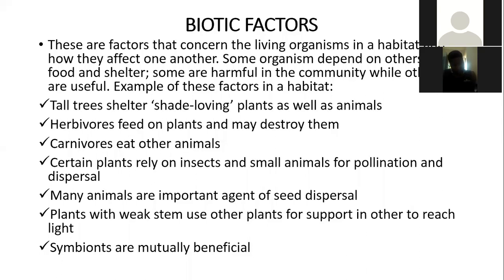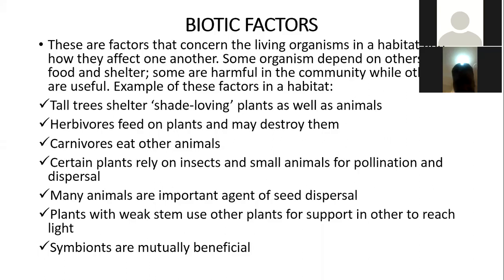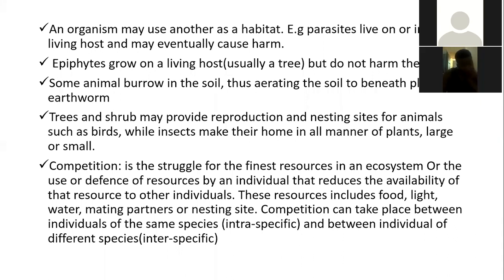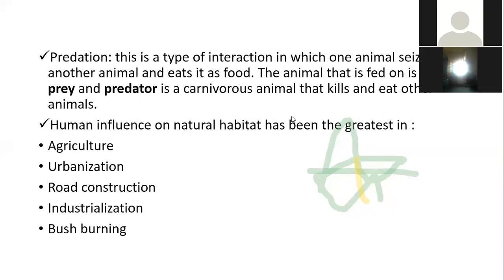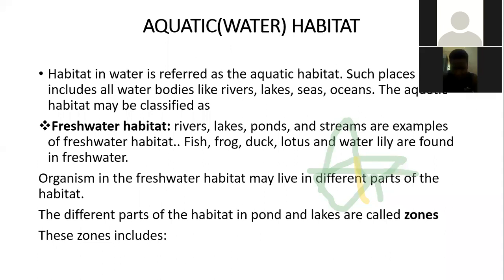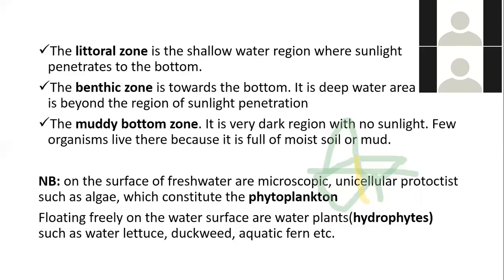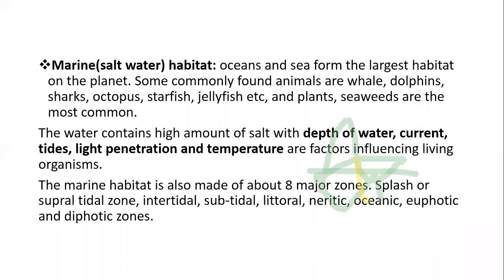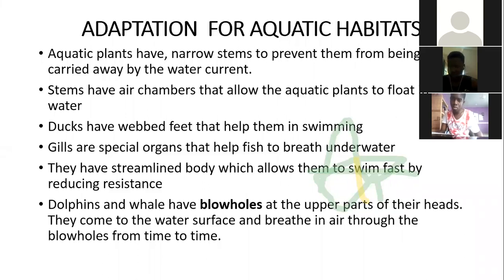Biology 26 05 2020 - Abiotic Factors, Types of Habitats